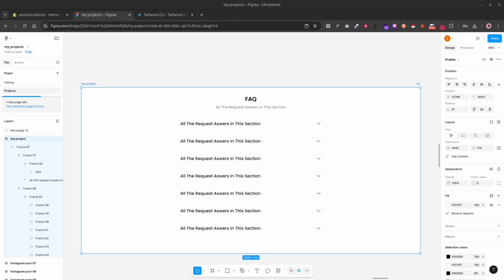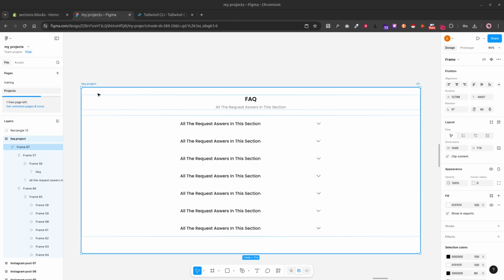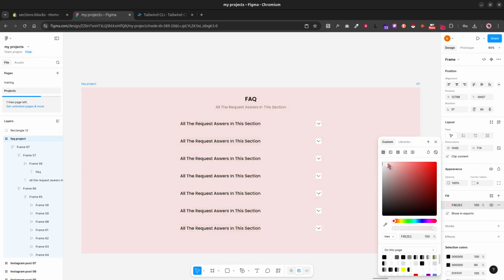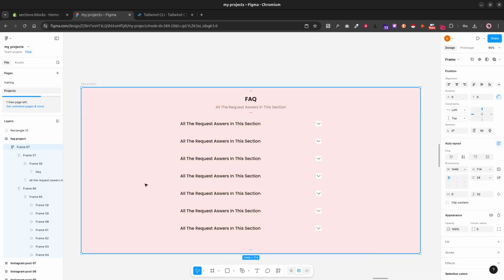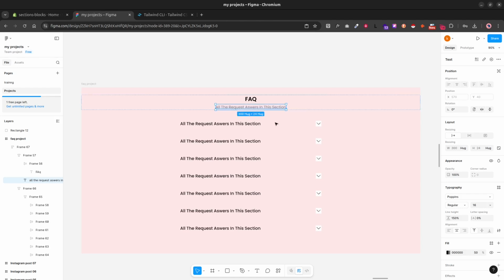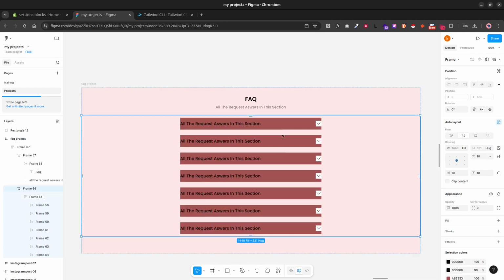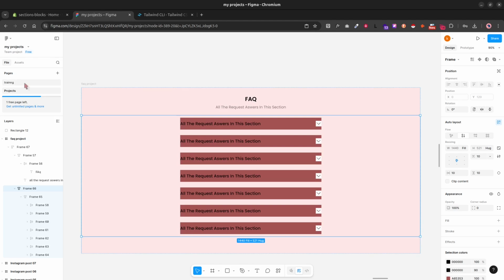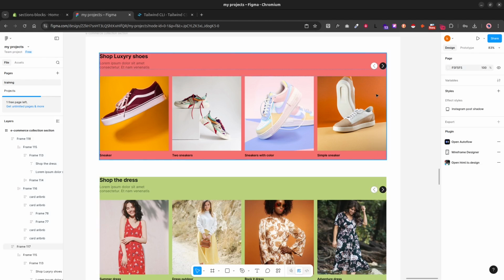15 Building a FAQ Section (Intro + What We’ll Build) | Shopify Sections & blocks Project Series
Welcome to the first episode of our real build Shopify series!

After learning the fundamentals of sections and blocks, it’s time to turn theory into action. In this video, I introduce the first two projects we’ll be building together — a FAQ Section and a Featured Collection Section.

We’ll begin by creating the FAQ section, which is perfect for understanding how blocks work within a Shopify section and how to make them dynamic and customizable. In the upcoming videos, we’ll step inside the code and build it from scratch.

🔥 In This Video:

• Overview of the project series
• What we’ll be building: FAQ + Featured Collection
• Why we start with the FAQ project
• What you’ll learn about sections and blocks moving forward